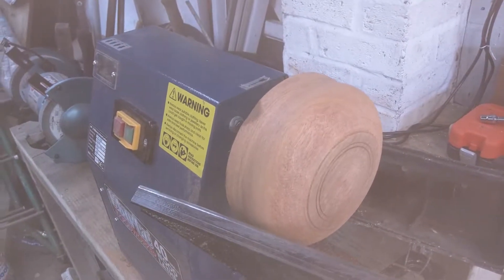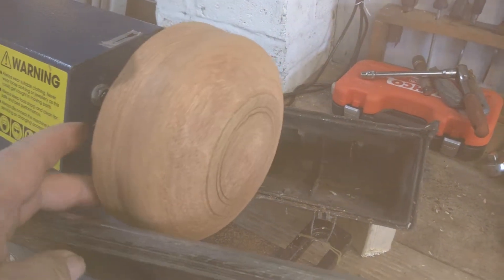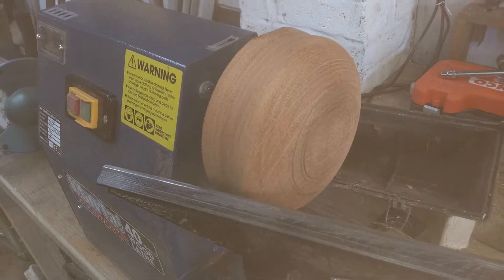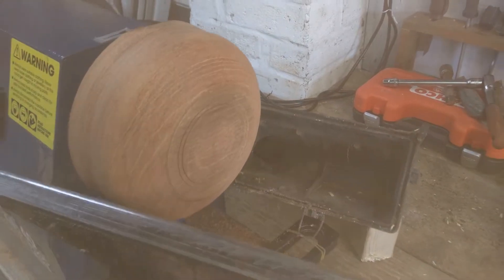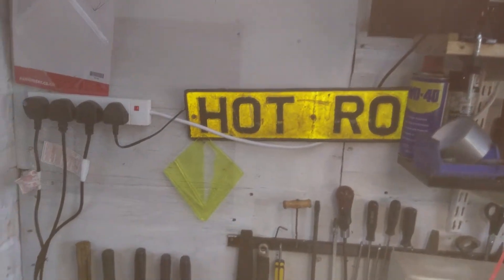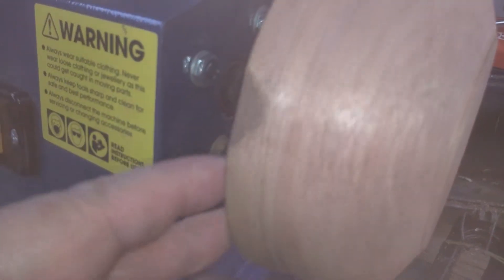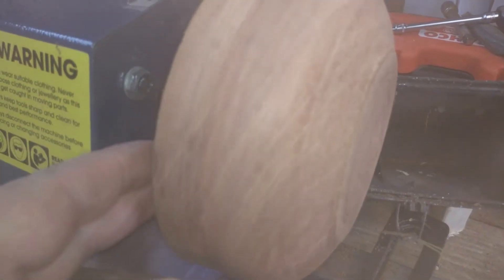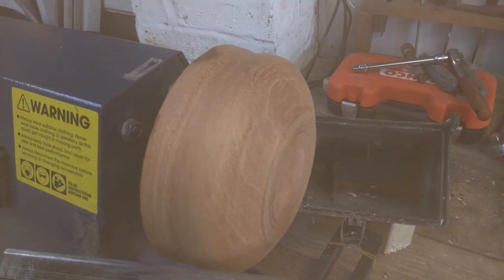My first ever attempt at turning a bowl.